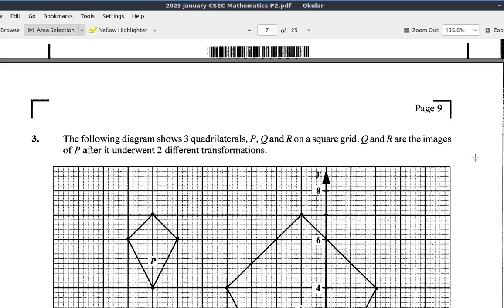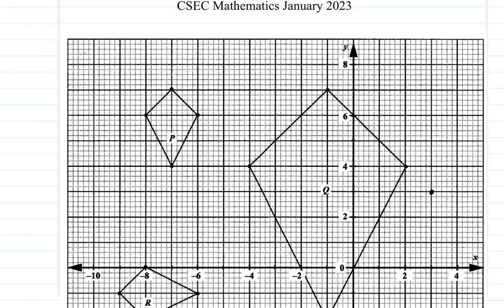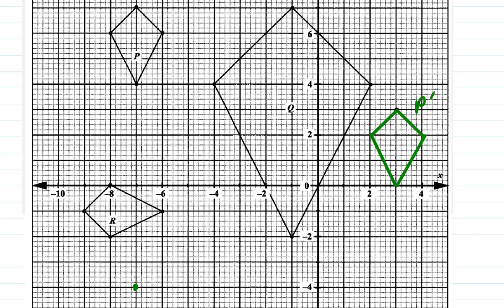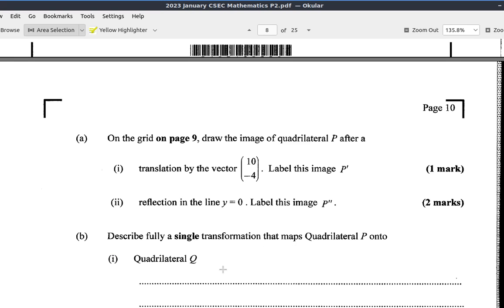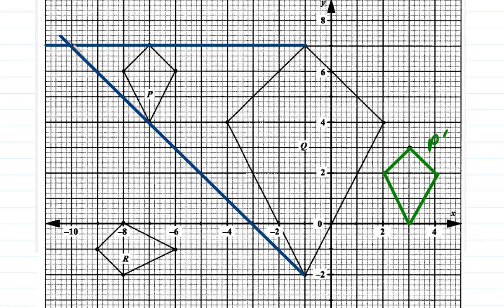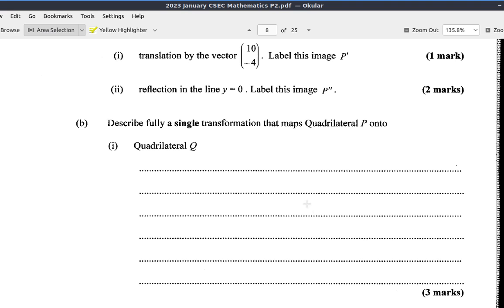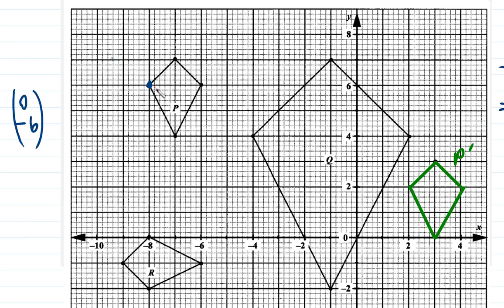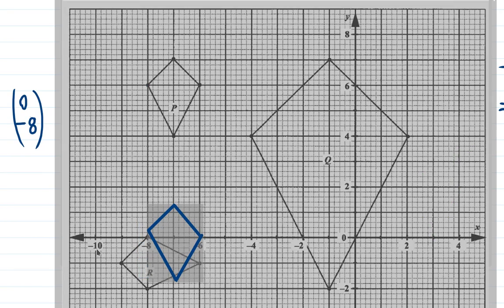CSEC Mathematics Past Paper Solution January 2023 Question 3